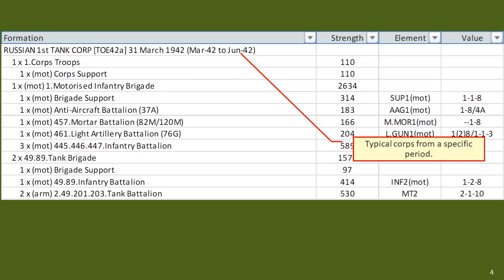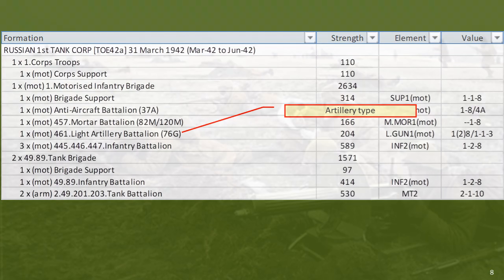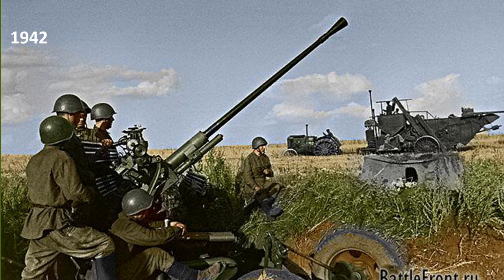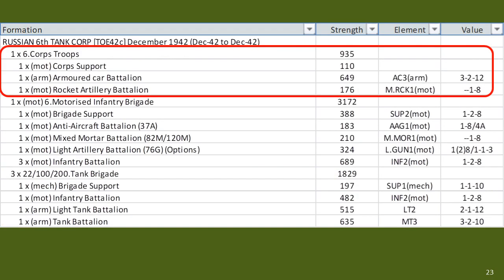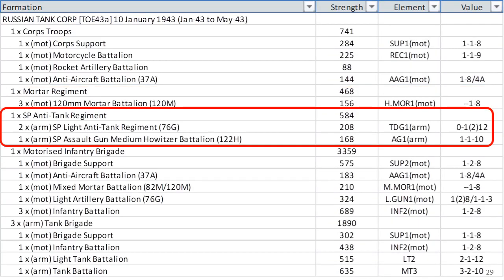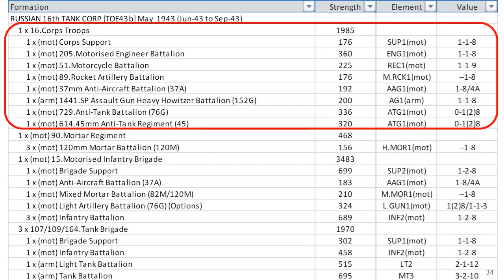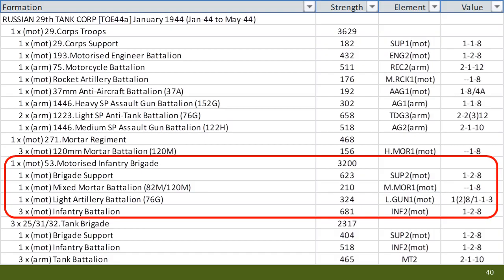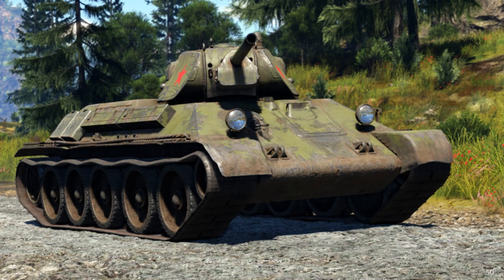s4e19: ORGANISATION: WW2 Russian Tank Corps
Series 4 Folge 19: GLIEDERUNGEN – WW2 Russian Tank Corps